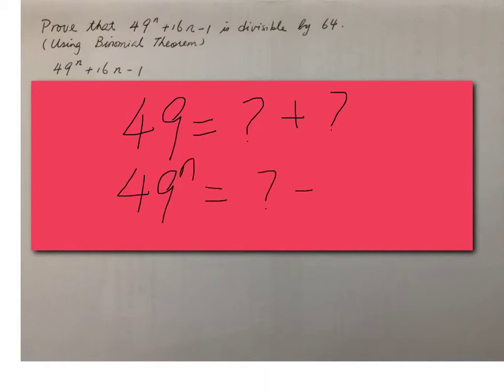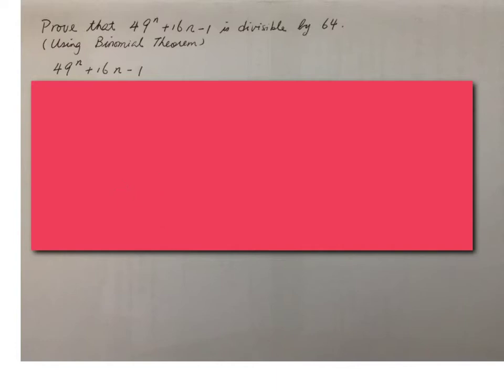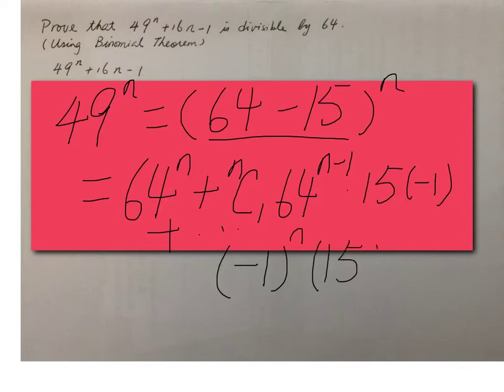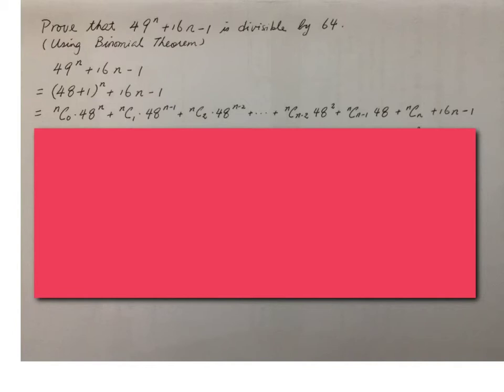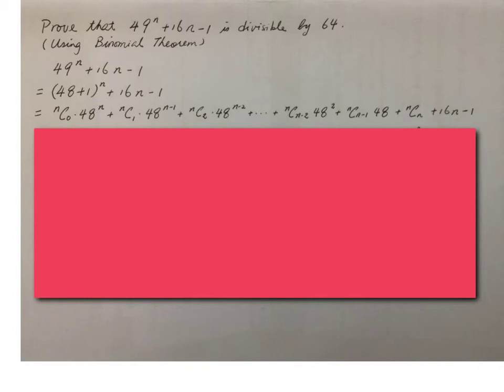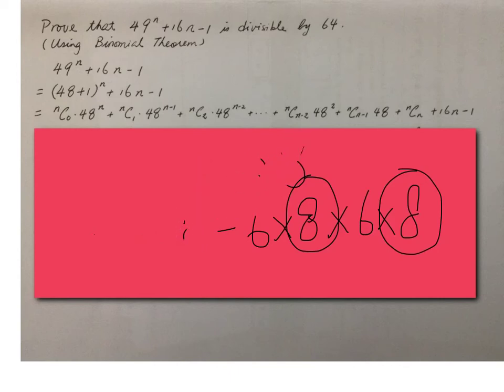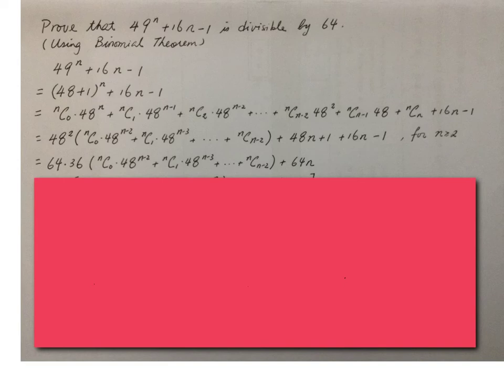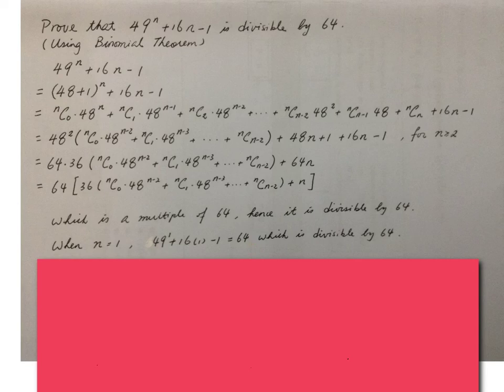Prove 49^n + 16n - 1 is divisible by 64